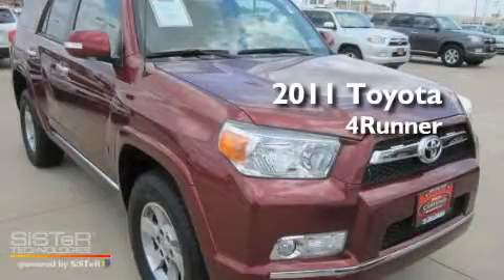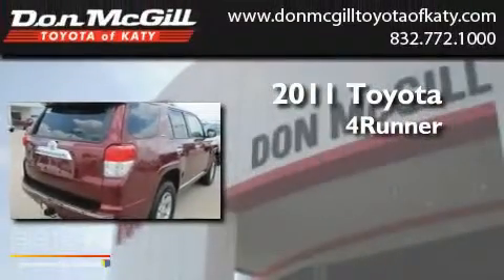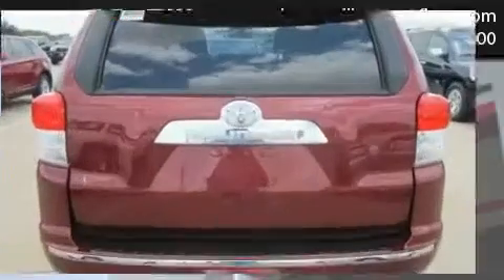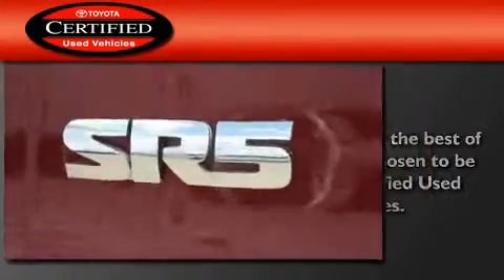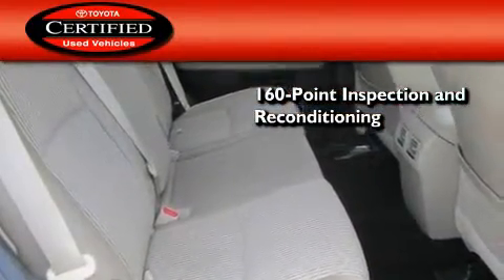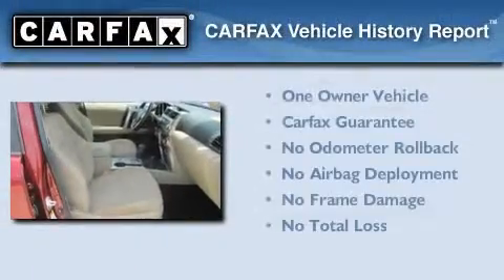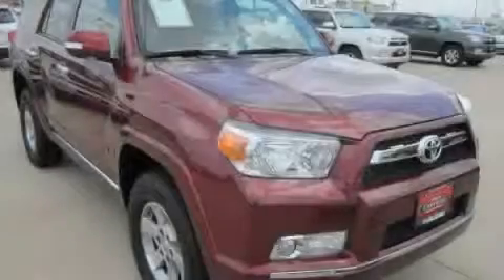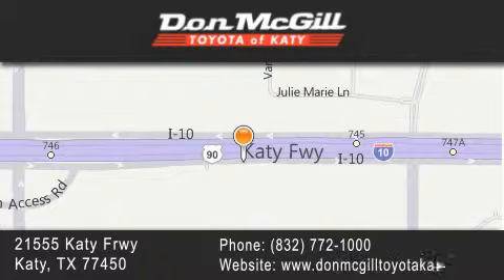Preowned 2011 Toyota 4runner Katy TX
Year : 2011
 Make : Toyota
 Model : 4runner
 Engine : V6
 Trans . : Automatic
 Exterior : MAROON
 Miles : 13,316
 Interior : BEIGE
 Stock : K49165